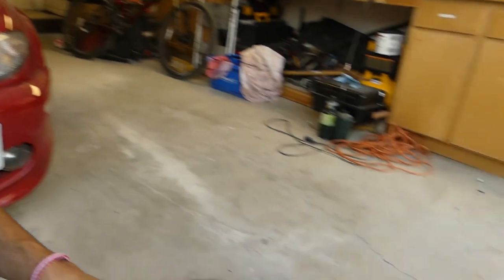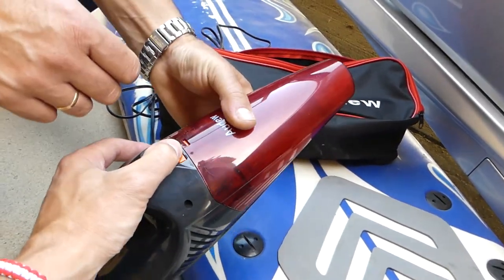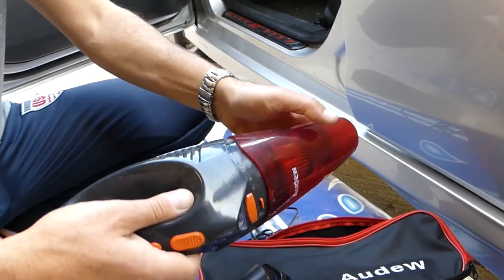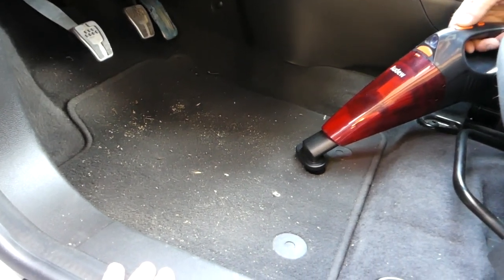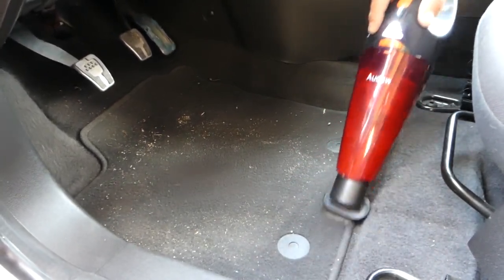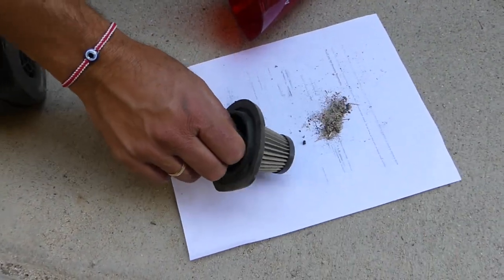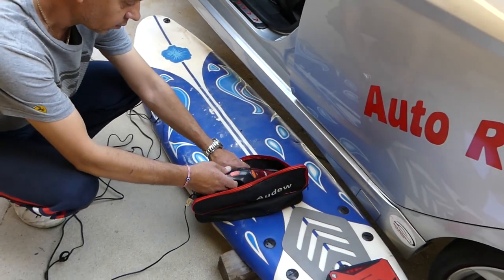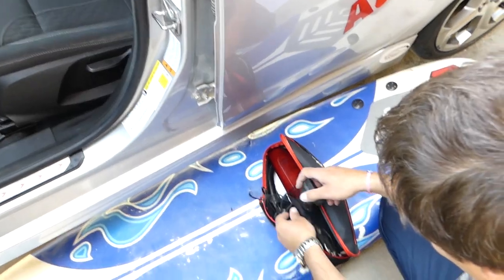WET AND DRY CAR VACUUM PRODUCT REVIEW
I used the vacuum on Mercedes, BMW, and Elantra carpet and it worked very good. However, it did not do a good job on Ford Fiesta Carpet. Ford's carpet is know for being hard to vacuum. The vacuum is wet and dry vacuum and I personally have not tried the wet suction yet.